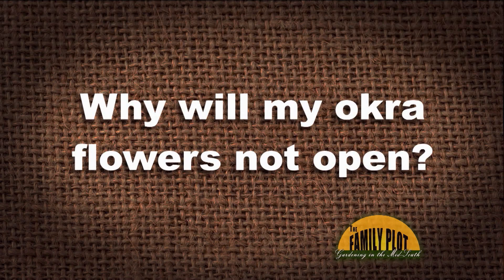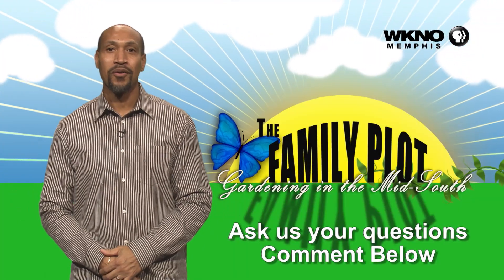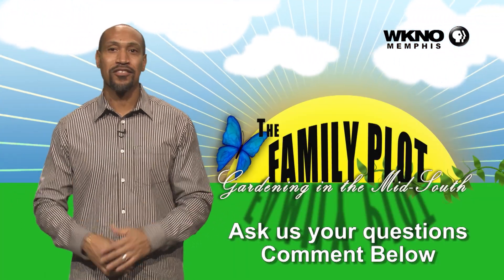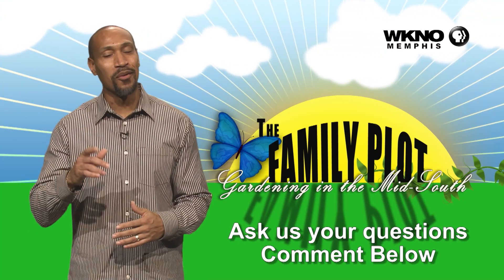Q&A – Why will my okra flowers not open?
There are several reasons that could be at play here. Assistant Professor of Residential and Consumer Horticulture Natalie Bumgarner says it could be a disease, but it could also be a moisture or nutrition problem. It could even be a temperature issue.